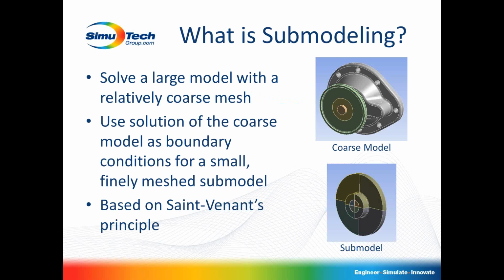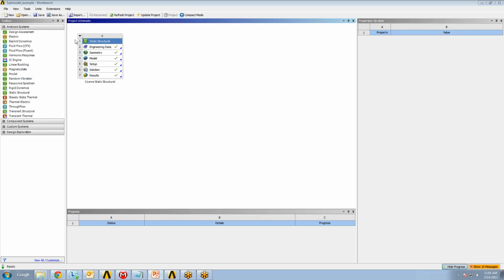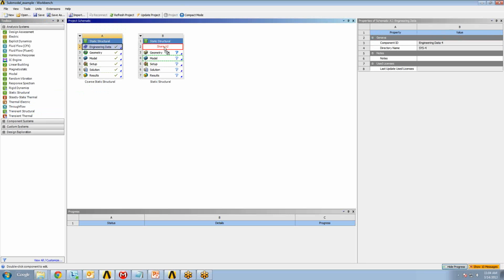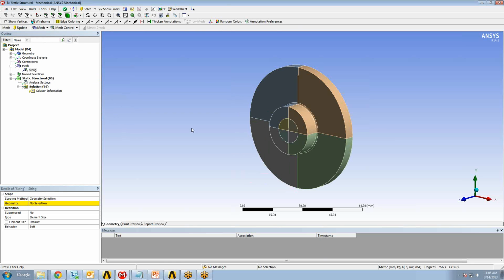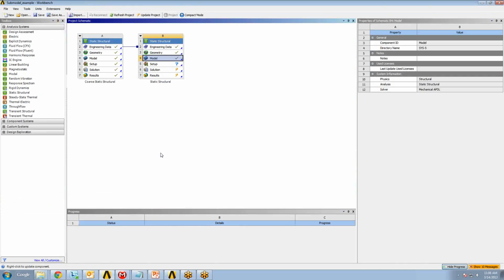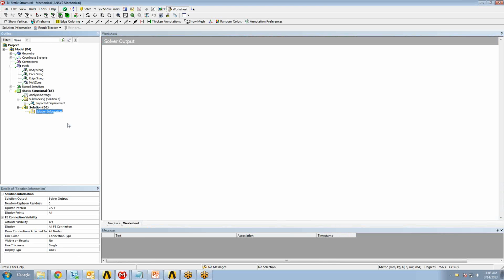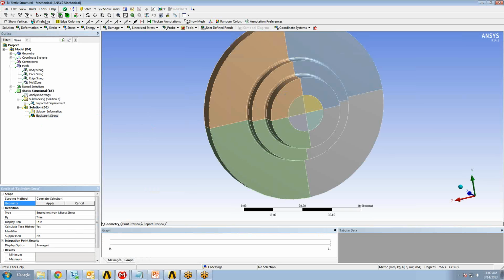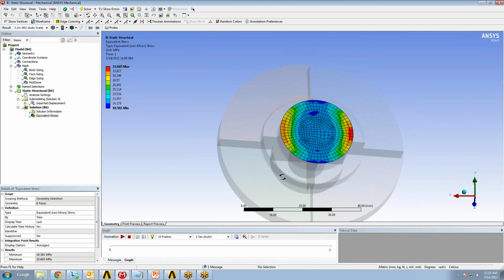Submodeling FEA using ANSYS Workbench 14.5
Submodeling is now a simple task in ANSYS Workbench R14.5.  Watch as a brief overview of the topic is presented and then demonstrated.  A static structural model is used for the demo.